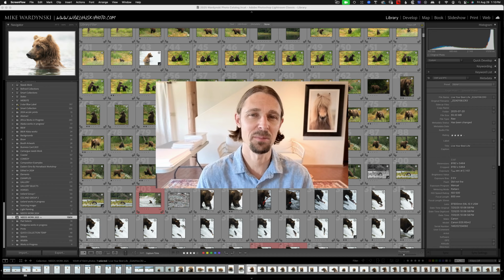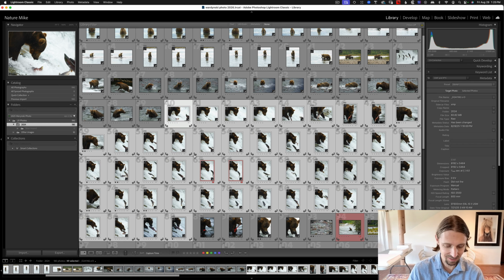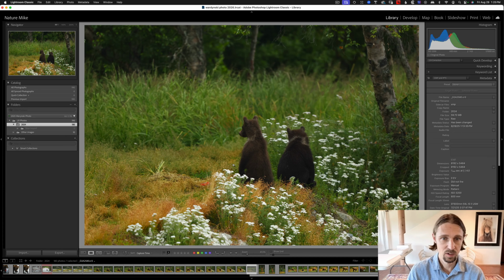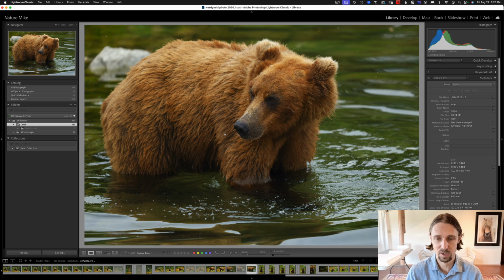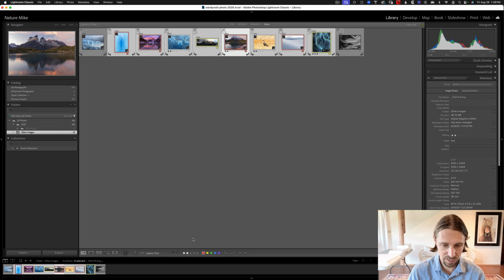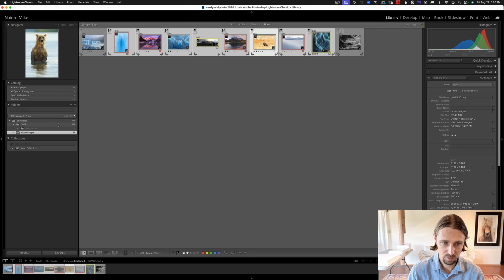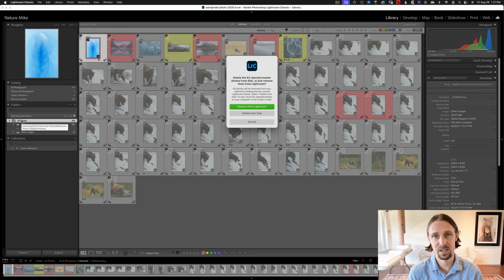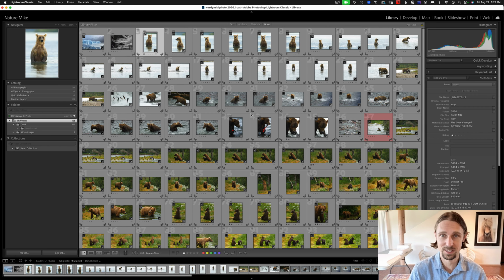How To Bulk Delete Photos From Lightroom Classic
In this video, I walk you through exactly how to bulk delete photos in Lightroom Classic safely and efficiently without accidentally removing files you still need.

Whether you are culling after a wildlife photography trip, organizing landscape images, or simply cleaning up years of unused files, knowing the correct way to delete multiple photos in Lightroom can dramatically improve your workflow and catalog performance.

In this tutorial you will learn:

• The difference between “Remove from Catalog” and “Delete from Disk”
• The safest way to delete large groups of photos

A clean catalog is a fast catalog. If you want Lightroom Classic to run smoothly and keep your editing process streamlined, this is a skill every photographer should master.